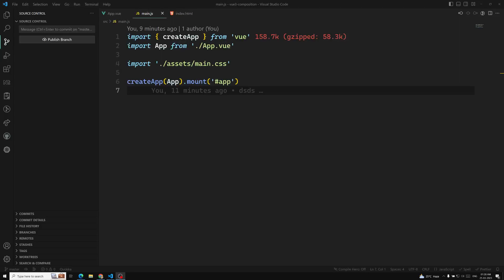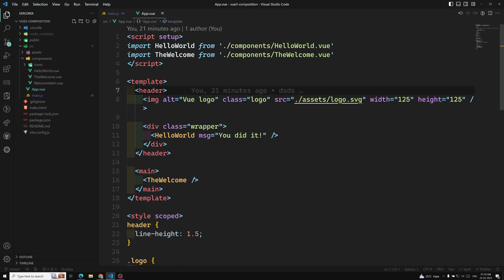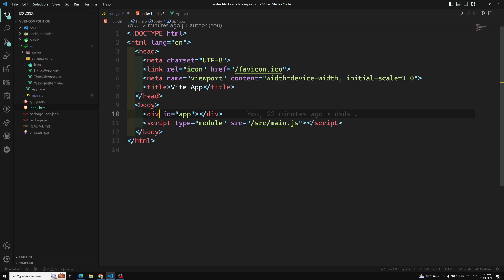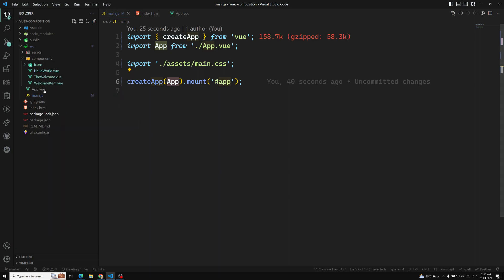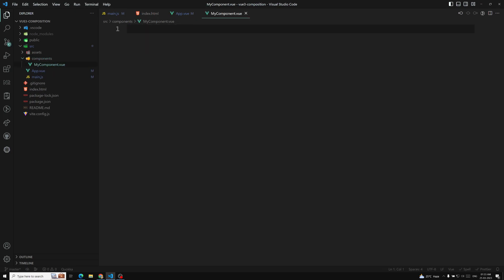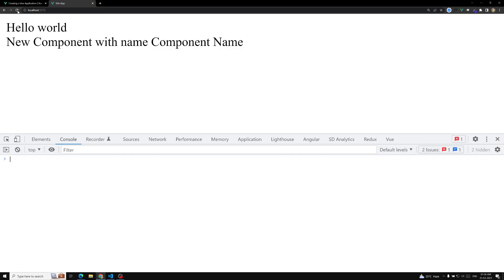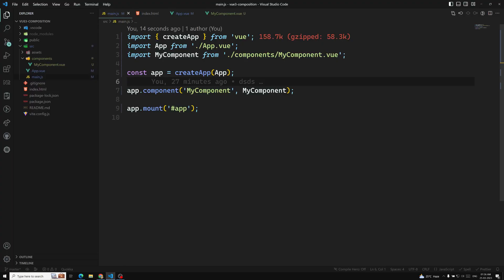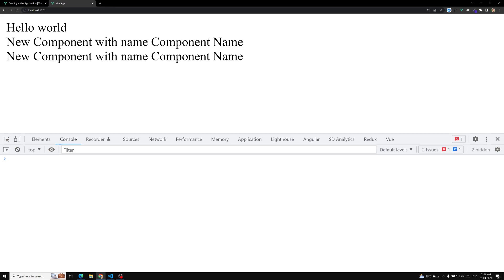4. Understanding the Application Instance createApp in the Vue Project - Vue 3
In this video we will see about the Vue Application instance createApp in the Vue App - Vue 3